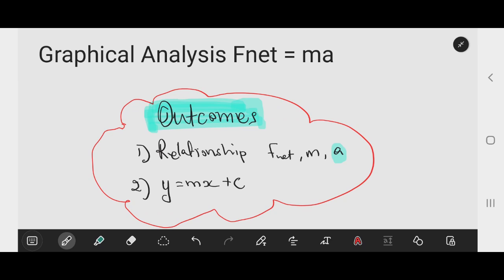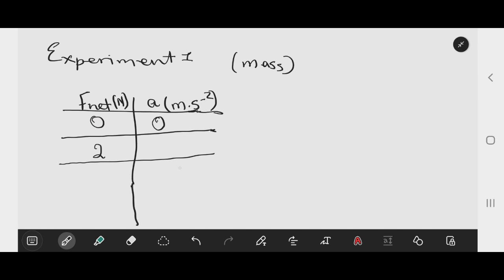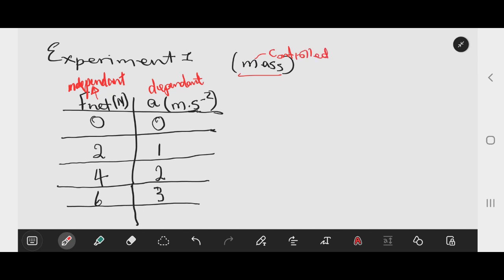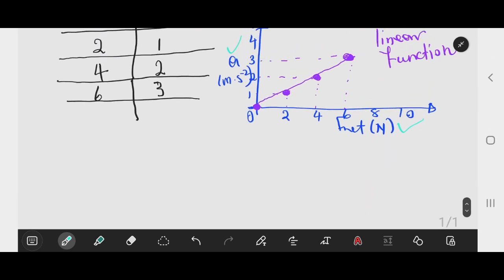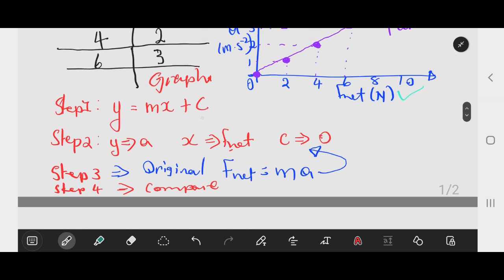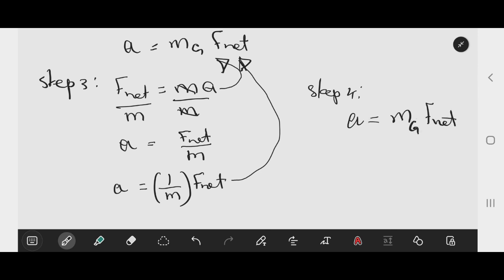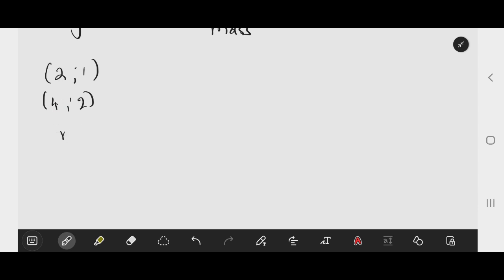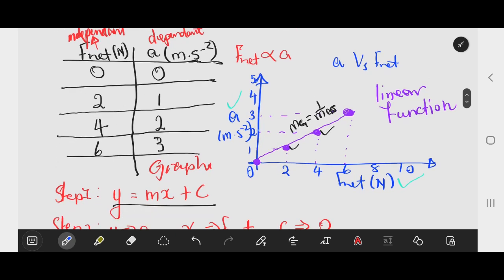Newton's Second Law Graphical Analysis